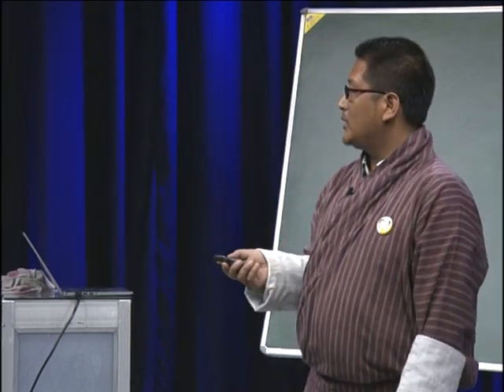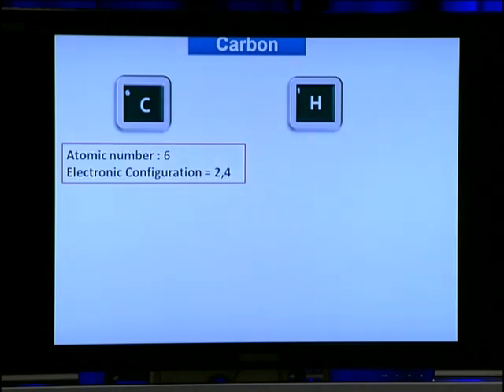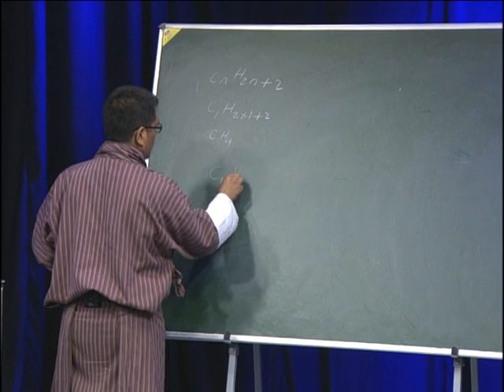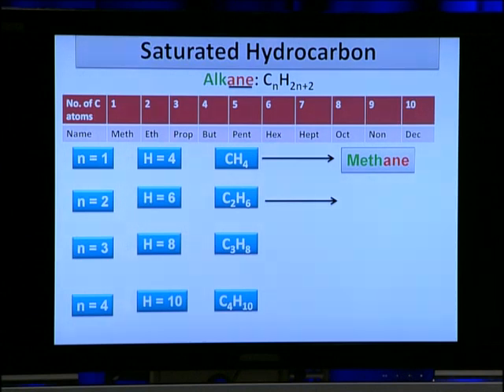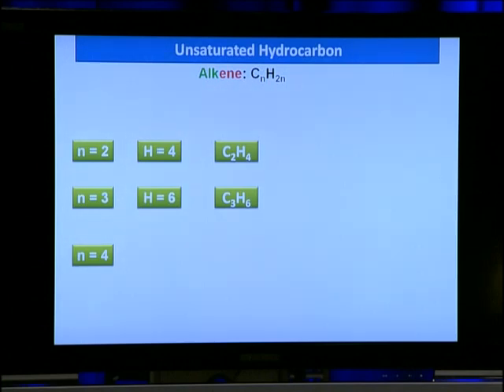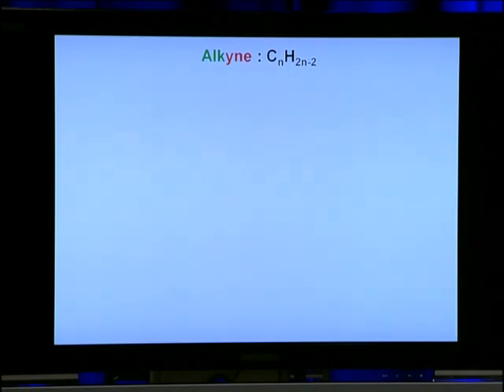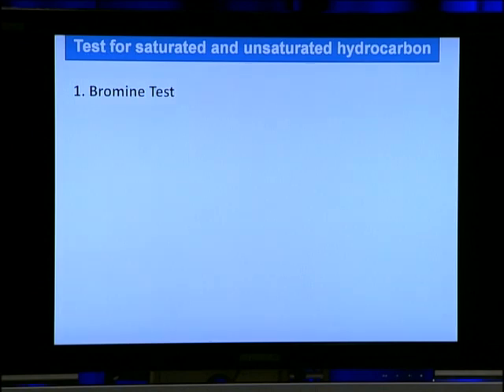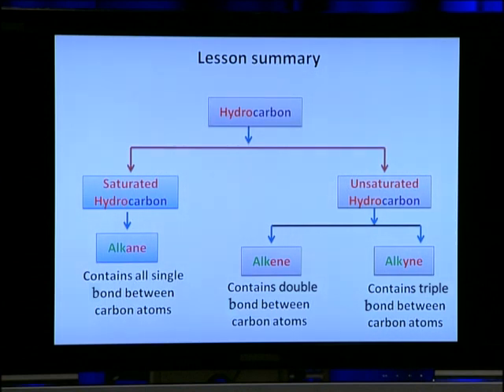Chemistry Key Stage 4 : Hydrocarbon